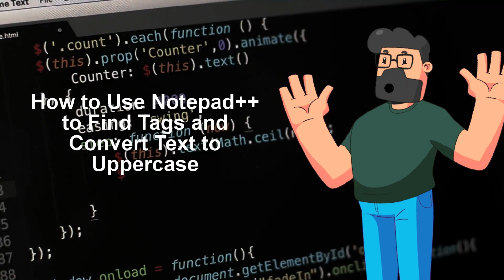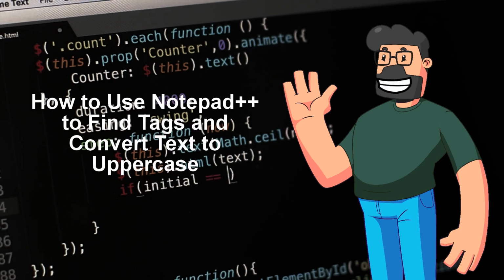How to Use Notepad++ to Find Tags and Convert Text to Uppercase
Learn how to use Notepad++ to find tags and convert text to uppercase in this tutorial. Notepad++ find tag and replace line to uppercase.

✅ VIDEO INFO:
00:00:00 - XML file: Inconsistent addresses, need uppercase. Solution!
00:00:21 - Find & replace updates address fields, capitalizes.
00:00:45 - Swiftly unify XML address fields to uppercase.

This solution would not have been possible without the contributions of users: mo mo and Reddy Lutonadio